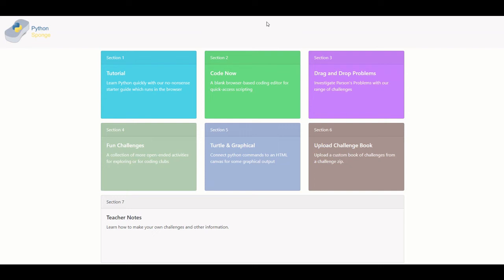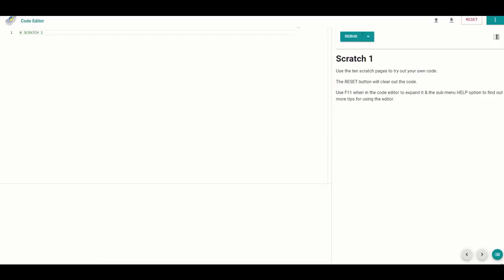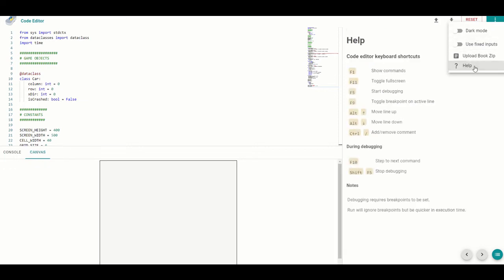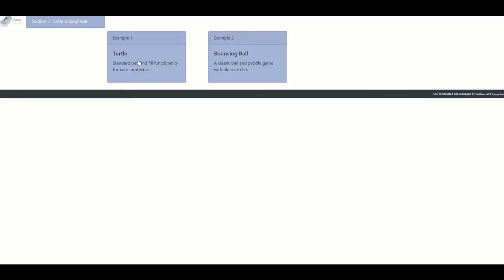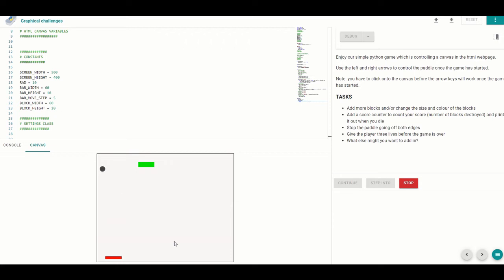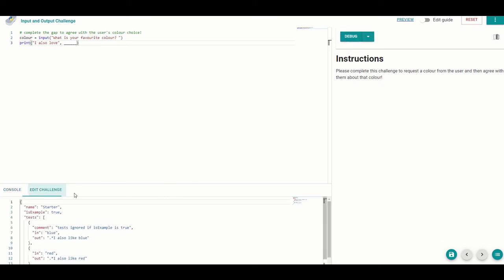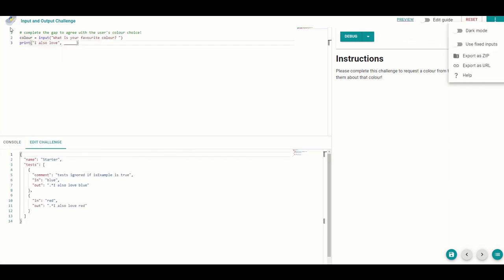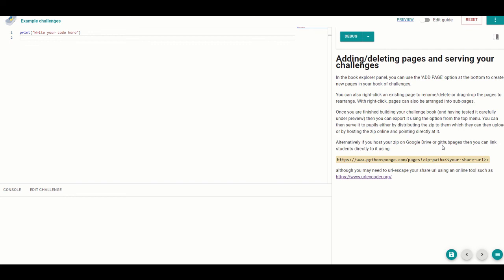PythonSponge Teacher Site Walkthrough